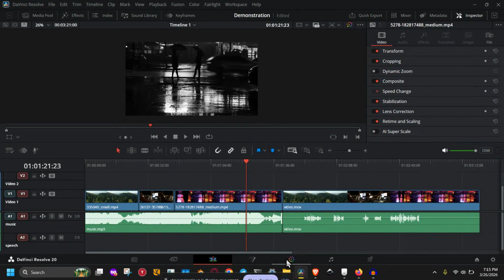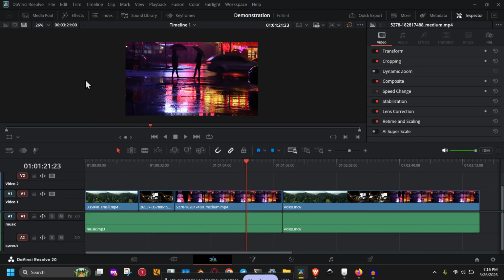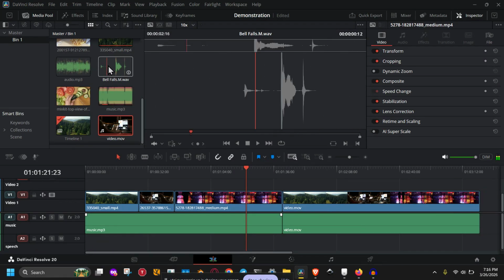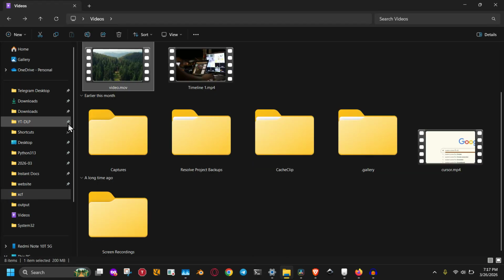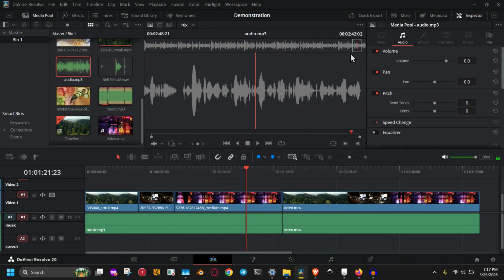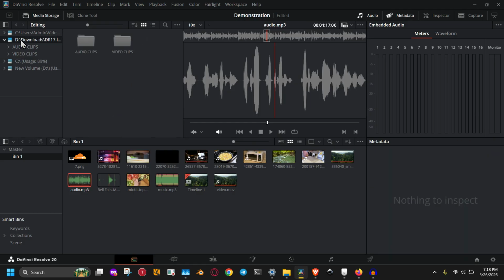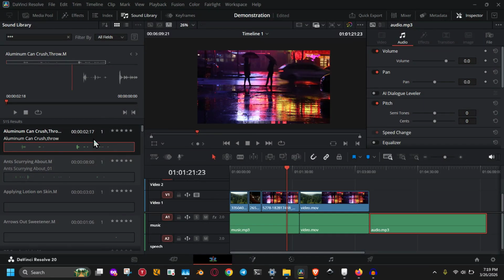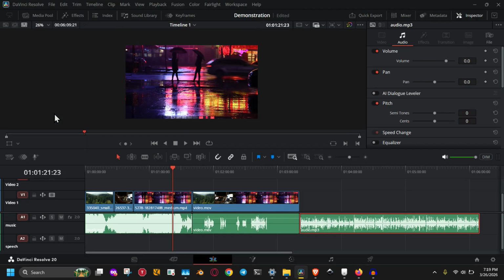How To Import Audio In Davinci Resolve 20 (2026 Easy Guide)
Learn how to import audio in DaVinci Resolve 20 using the Media Pool, drag and drop, the Media page, and more.
Preview audio, organize folders, and fix invisible waveforms with this easy step-by-step guide.

Timestamps
0:00 Intro
0:24 Open the Media Pool
0:44 Import Audio Using Right-Click Or Shortcut
1:11 Select WAV, MP3, Or AAC Files
1:29 Drag And Drop Audio From File Explorer Or Finder
1:53 Preview Audio In The Source Viewer
2:14 Add Audio To The Timeline
2:35 Use The Media Page For Full-Screen Browsing
2:59 Import Folder Structure With Create Bins
3:24 Use The Sound Library Tab
3:44 Fix Invisible Audio Waveforms